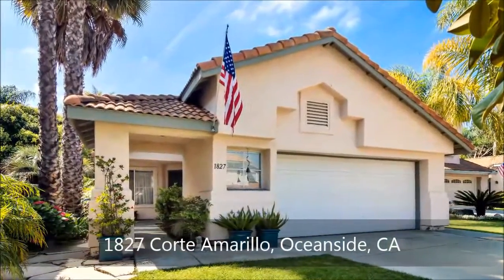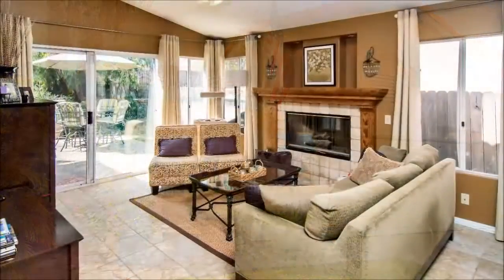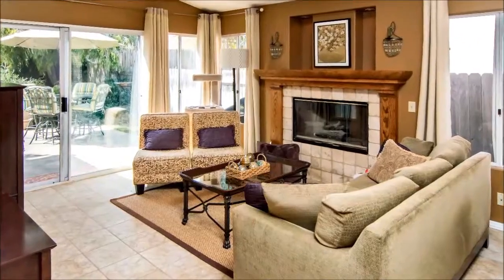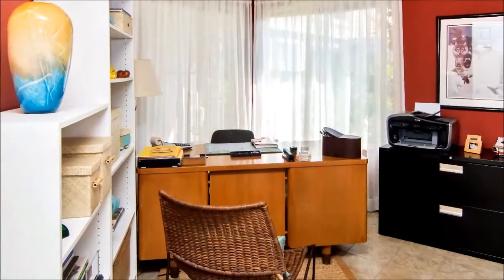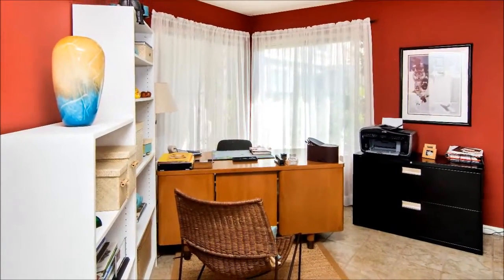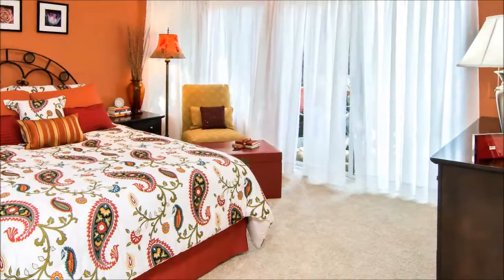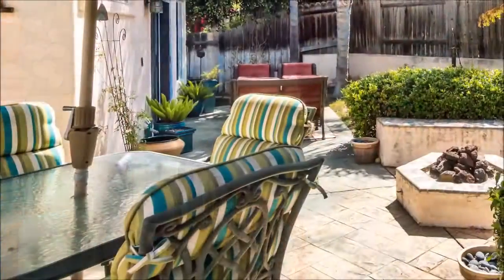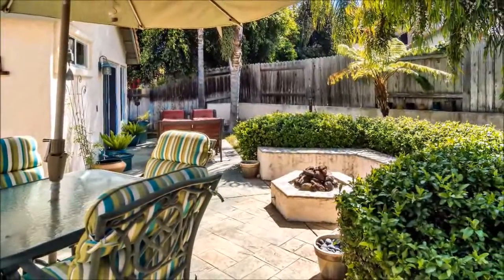1827 Corte Amarillo, Oceanside, CA - Prudential California Realty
Prudential California Realty
Carole Downing